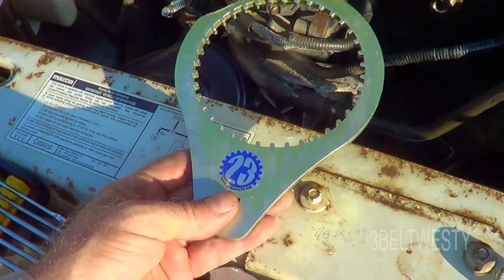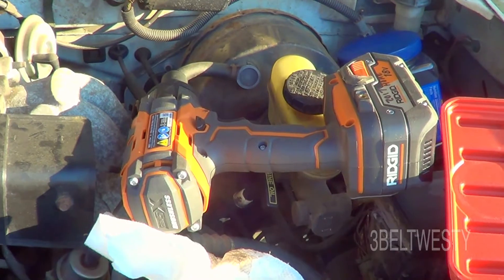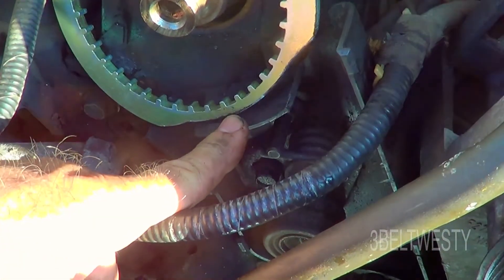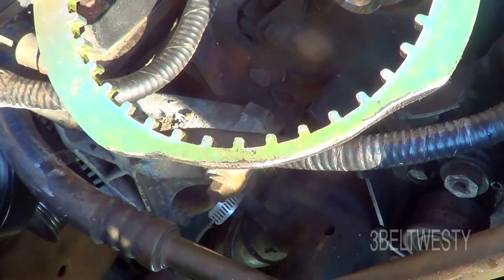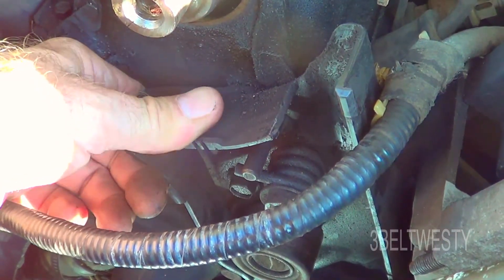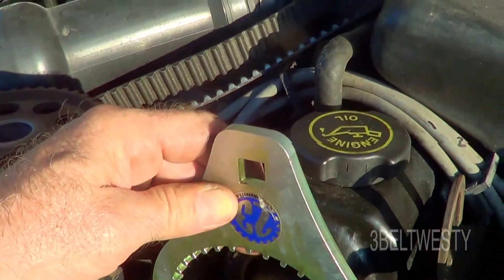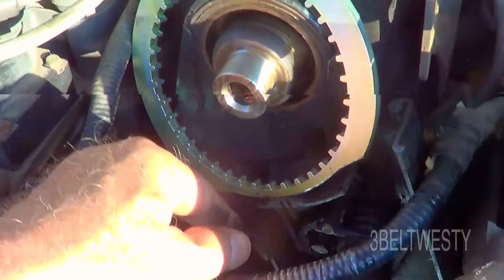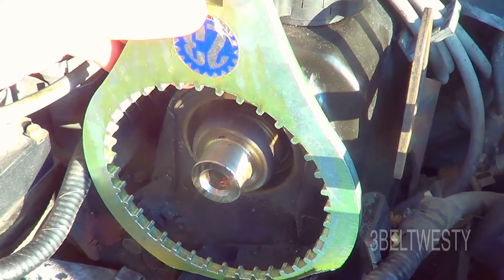2.3L Ford Cam Tool company23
The stock tool was modified so fit easier on my 1994 Ford Ranger

3beltwesty 8k sny